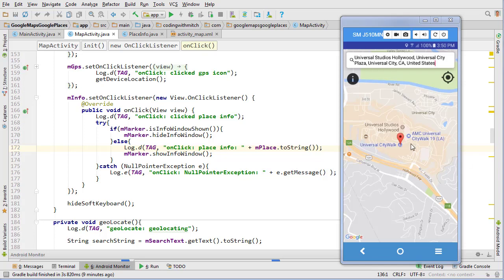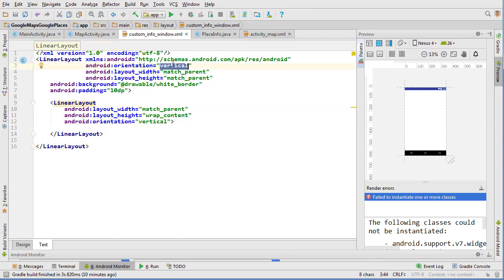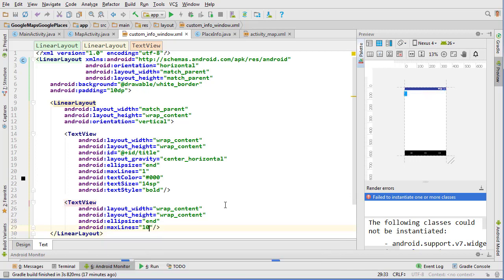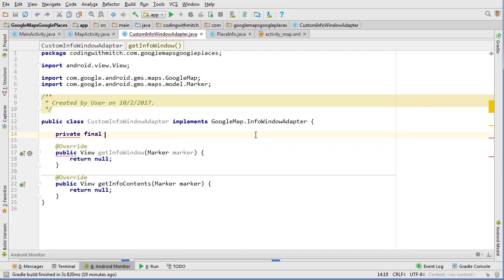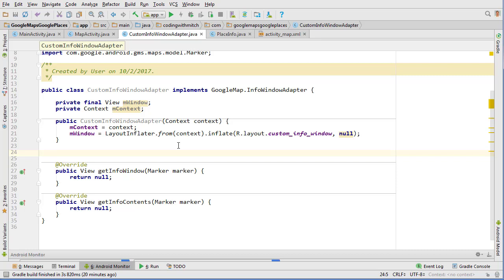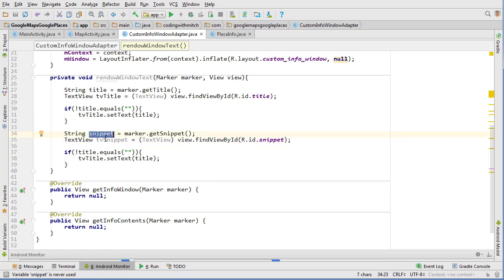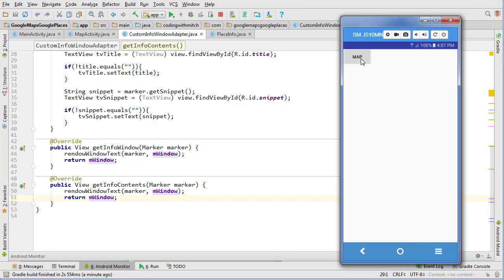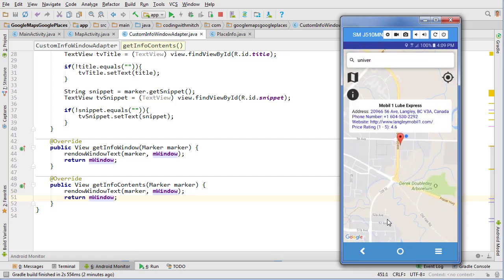Custom Marker Info Window - [Android Google Maps Course]